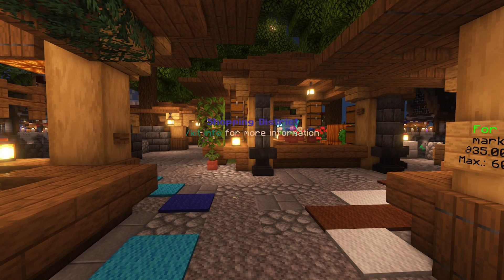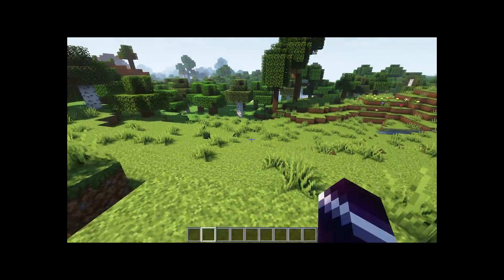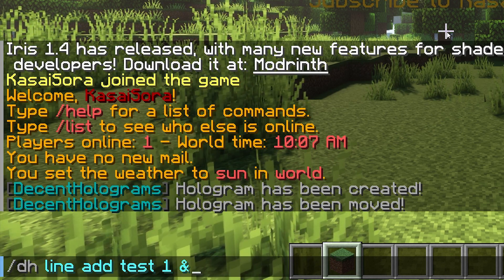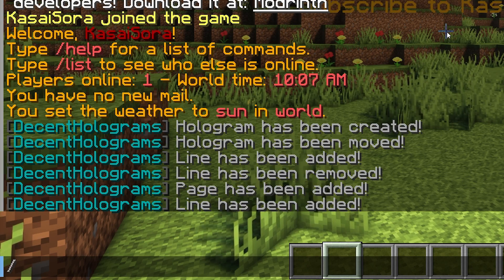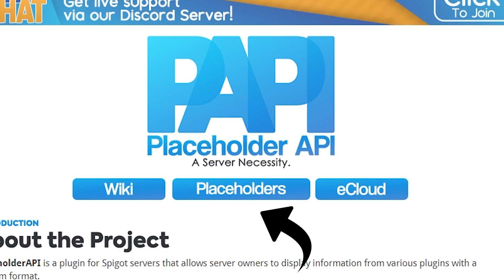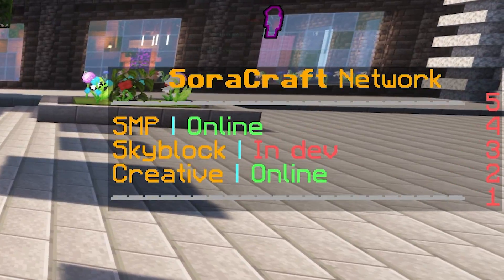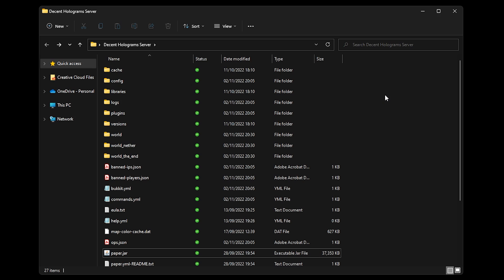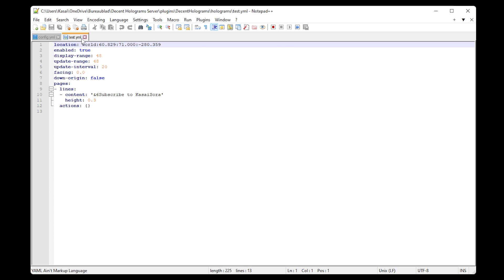Adding Hologram Plugin To Minecraft (DecentHolograms Tutorial)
Adding Hologram Plugin To Minecraft (DecentHolograms Tutorial). Today I'm going to show you how to add Holograms to your Minecraft Server using a Spigot plugin called DecentHolograms. It's 100% free, easy to install and setup and has lots of cool features. Very amazing and epic. For this tutorial to work, you'll need a Minecraft server that runs on PaperMC or SpigotMC.

This is a NEW Minecraft 1.19.2 plugin tutorial. In todays video I'm going to show you how to add Holograms to your Minecraft Server with DecentHolograms. A free Plugin for your Minecraft Spigot and Paper based servers. DecentHolograms allows you to create floating text in Minecraft that can say anything you want. It allows you to color your text, add multiple lines and even lets you have multiple pages. And it's also compatible with Placeholder API, so all Placeholders can be used in the Holograms. The setup is extremely easy and simple to understand. It's very cool, fun, awesome and poggers! This plugin make your Minecraft insane and amazing! I had lots of laughs and fun. Hopefully you'll get some useful information from this video. I love Minecraft fun!